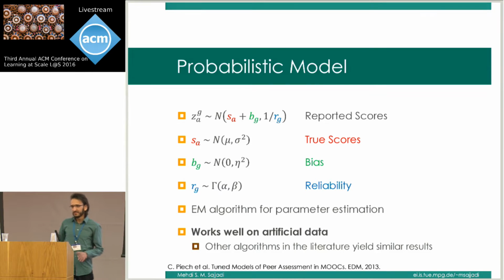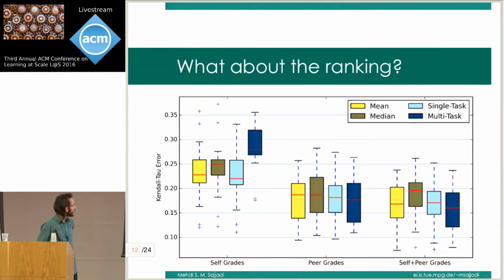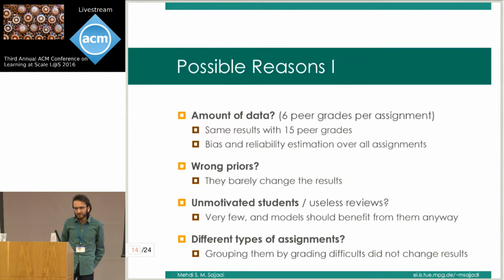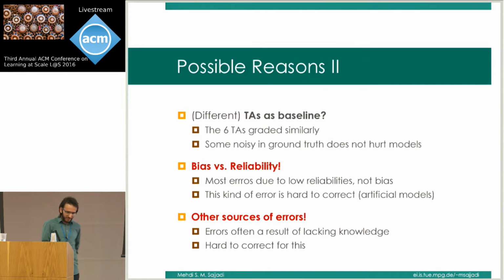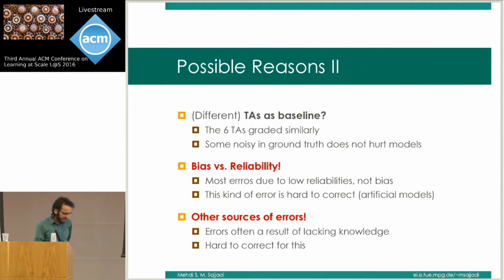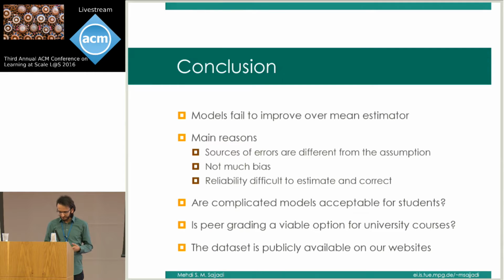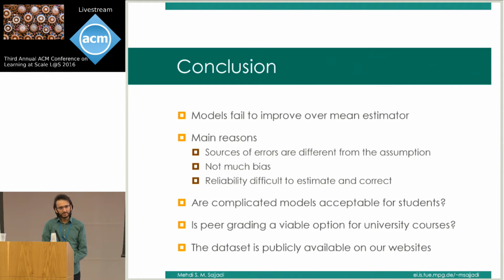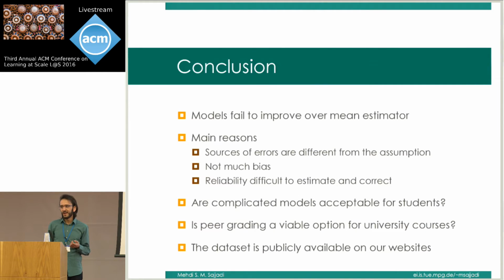Peer Grading in a Course on Algorithms and Data Structures...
Title:  Peer Grading in a Course on Algorithms and Data Structures: Machine Learning Algorithms do not Improve over Simple Baselines

Authors:  Mehdi S.M. Sajjadi, Morteza Alamgir, Ulrike von Luxburg

Abstract:

Peer grading is the process of students reviewing each others' work, such as homework submissions, and has lately become a popular mechanism used in massive open online courses (MOOCs). Intrigued by this idea, we used it in a course on algorithms and data structures at the University of Hamburg. Throughout the whole semester, students repeatedly handed in submissions to exercises, which were then evaluated both by teaching assistants and by a peer grading mechanism, yielding a large dataset of teacher and peer grades. We applied different statistical and machine learning methods to aggregate the peer grades in order to come up with accurate final grades for the submissions (supervised and unsupervised, methods based on numeric scores and ordinal rankings). Surprisingly, none of them improves over the baseline of using the mean peer grade as the final grade. We discuss a number of possible explanations for these results and present a thorough analysis of the generated dataset.